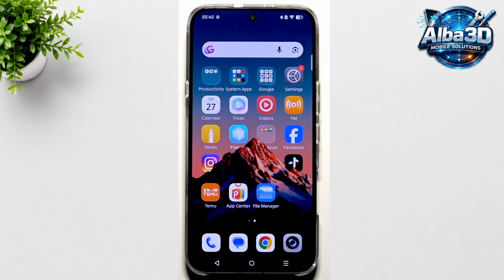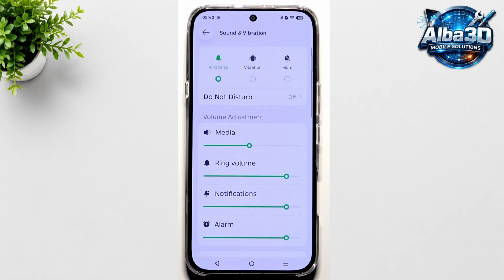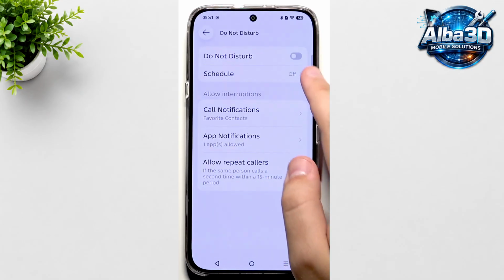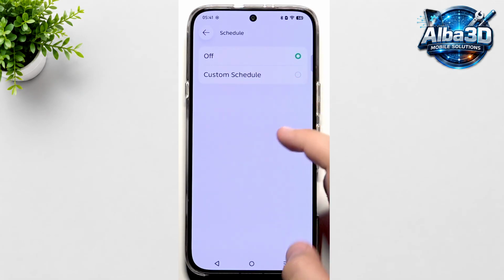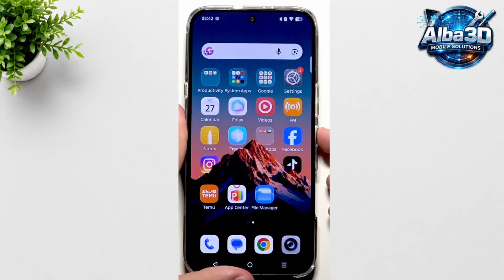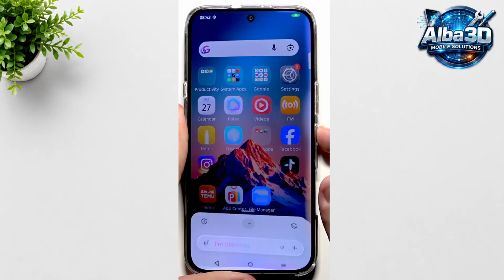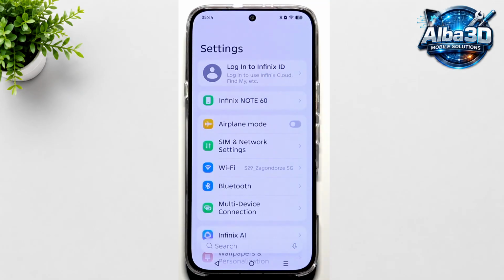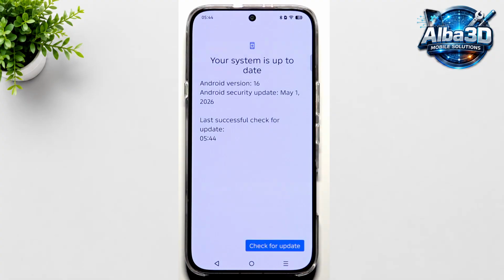How to Fix Low Volume on INFINIX Note 60